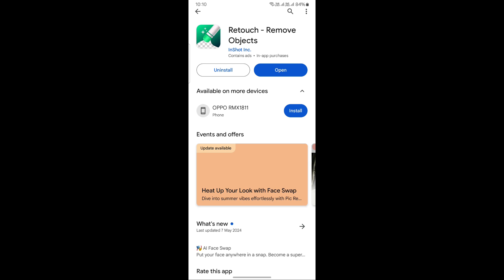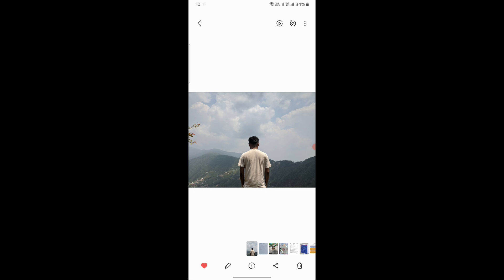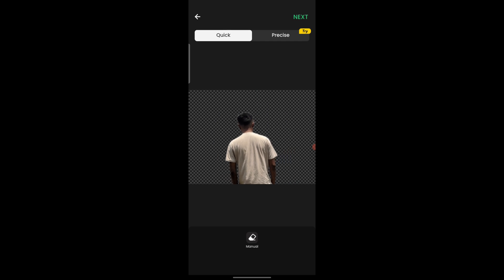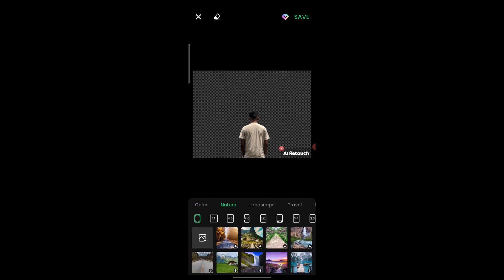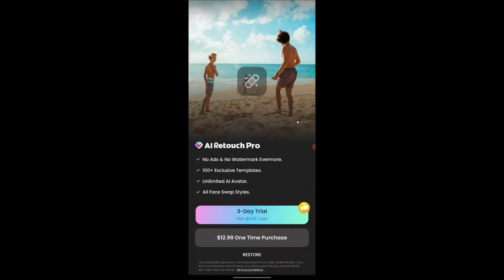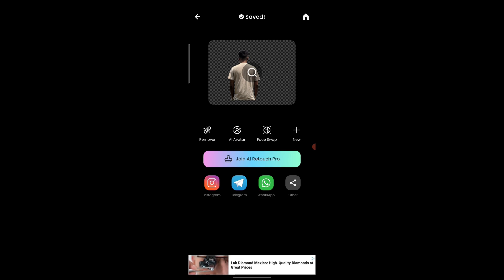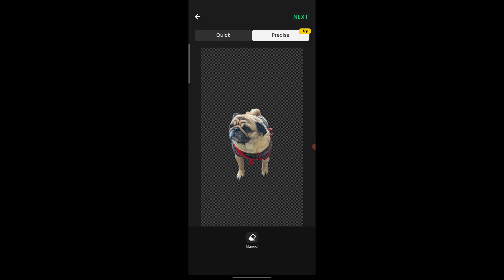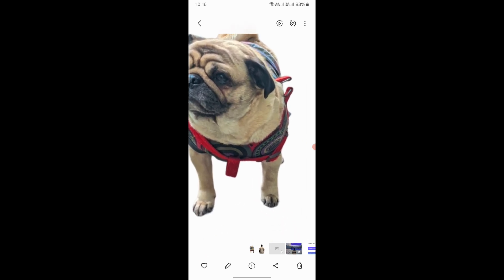How to remove background of any photo in just ONE CLICK. ONE CLICK background remover in mobile.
Hi,
In this video you will learn how to remove background of any video in just one click. AI will automatically detect object from the picture and remove remaining background. It is the most easy trick to remove background. You can use this trick as background remover too. Background removing is so precise in this trick. You can comment down if you have any problem, also you can comment down if it worked for you or you like the video.